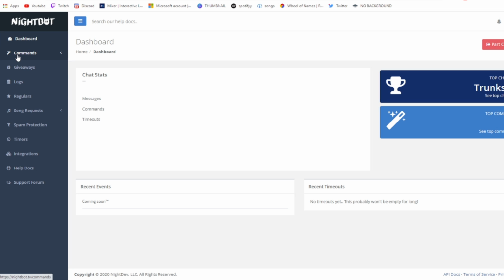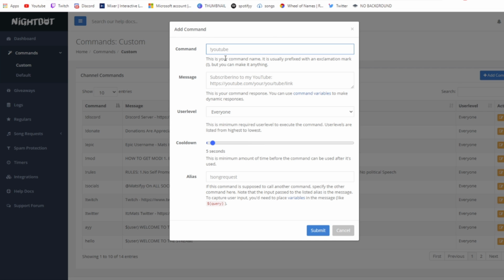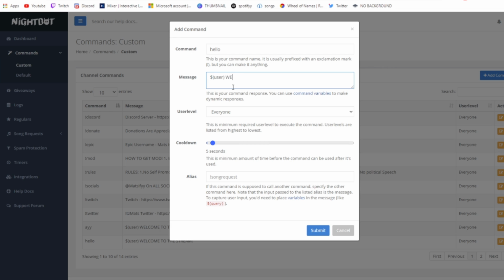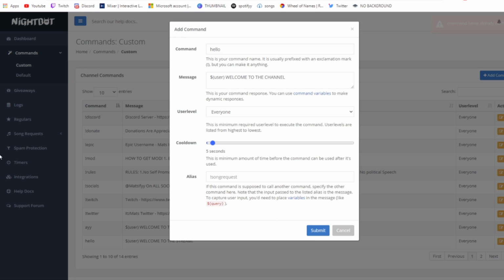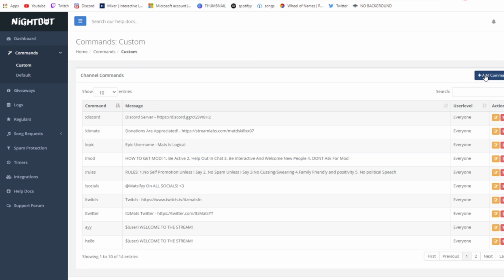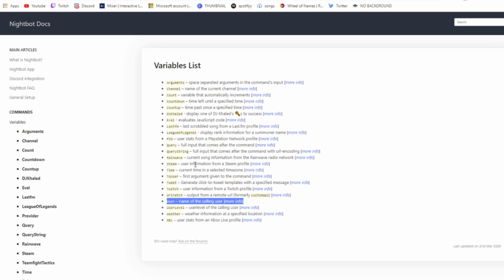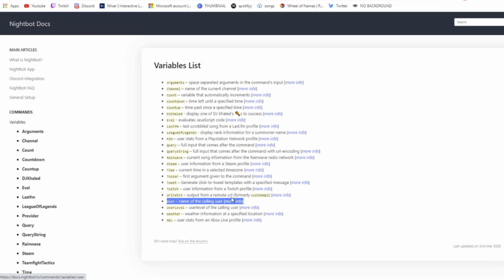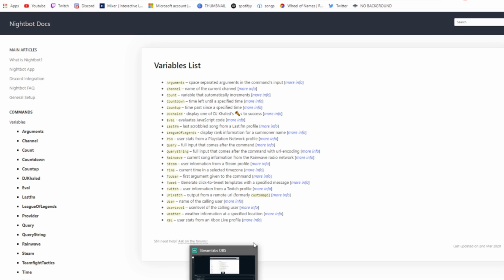How to Make Nightbot Welcome New People to the Stream that Type Something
How To Get NIGHTBOT To Welcome NEW People To The Stream That Say Hi,Hello,Hey ETC